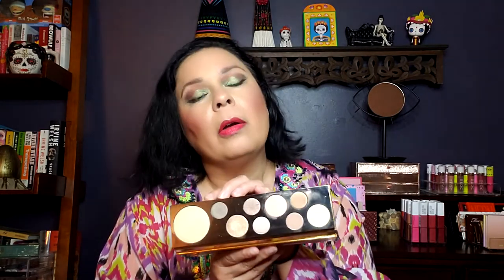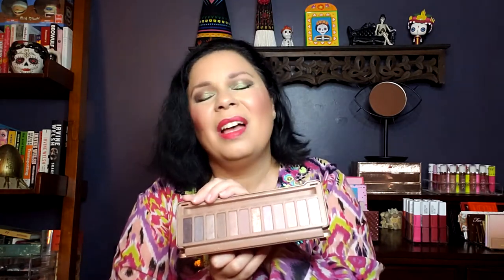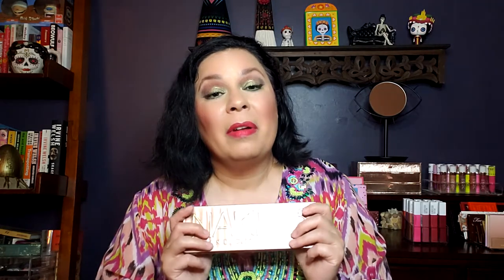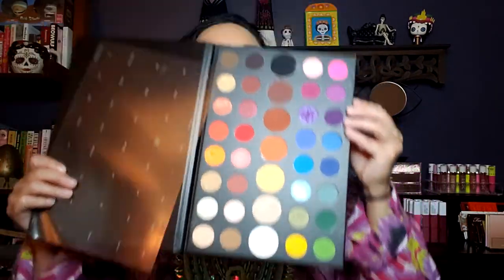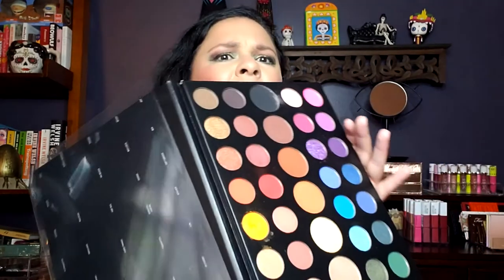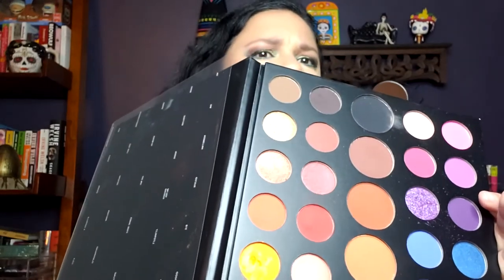My First YouTube DECLUTTER!!!!!!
Time to clean out a makeup drawer! I have had some of these palettes forEVER! Old makeup is gross so it's time to clean house! What is the deal with my Urban Decay palettes? Can I re purpose my James Charles palette?  Squeaky chair makes several cameos and my dog is losing it in the background. Good times!